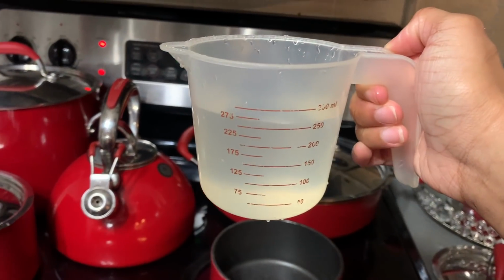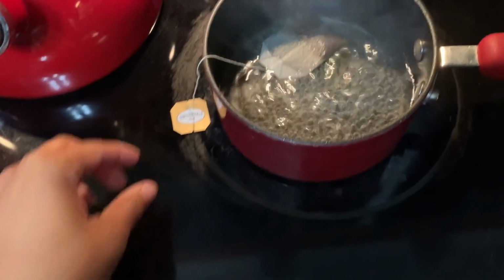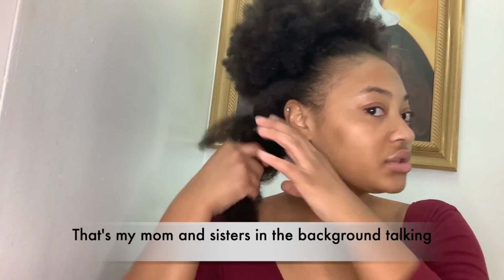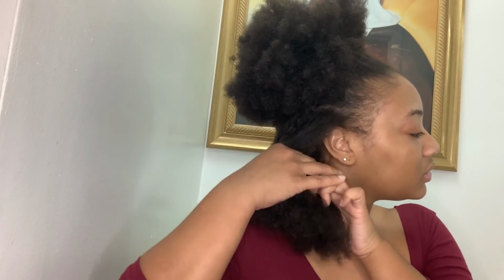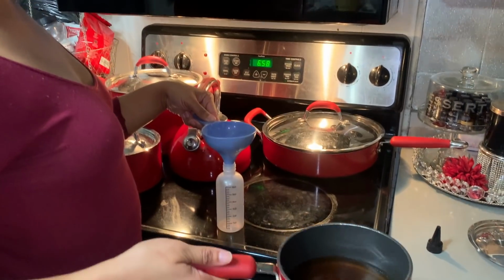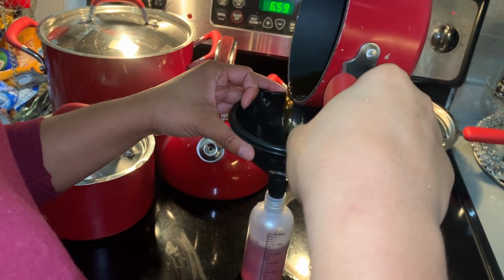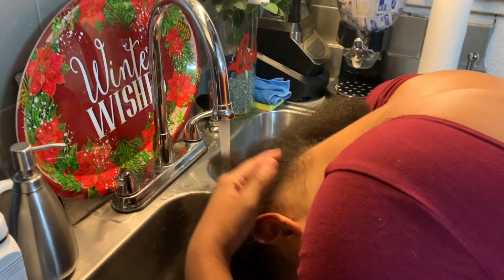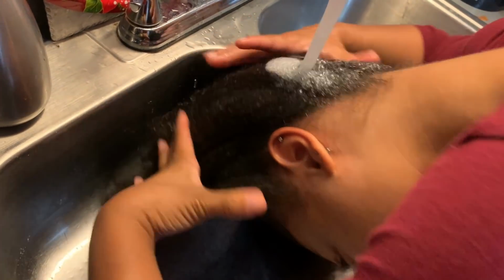Black Tea Rinse Natural Hair Wash Day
Hey everyone! I decided to do a wash day routine since I took my sew in out. I usually do a green tea rinse but did a black tea rinse this time. My hair be shedding a lot every now and then so I decided to show you all how I do my rinse. I hope you enjoy it!